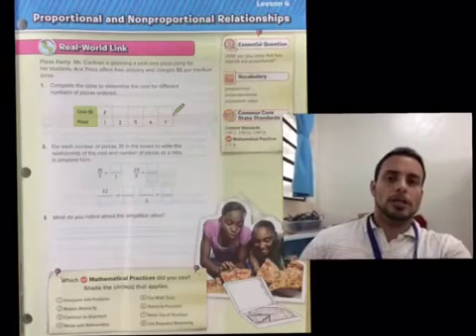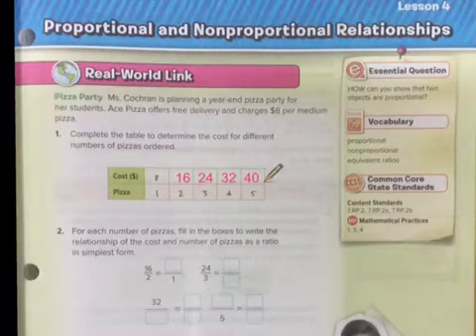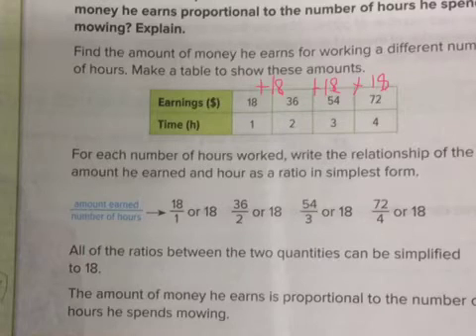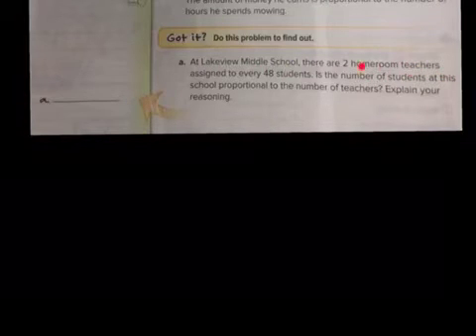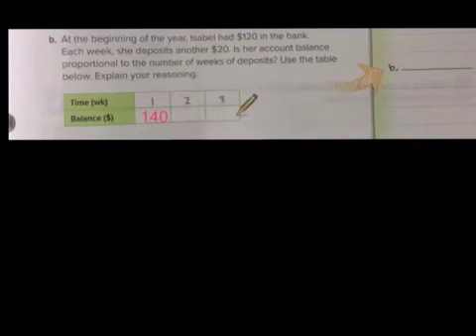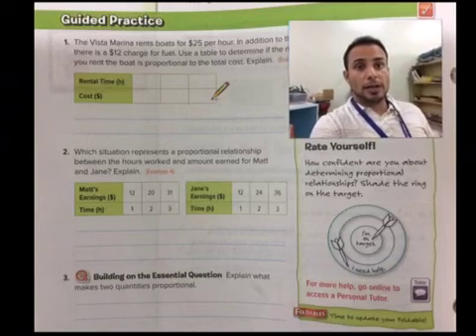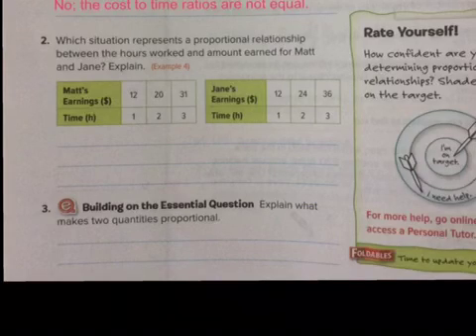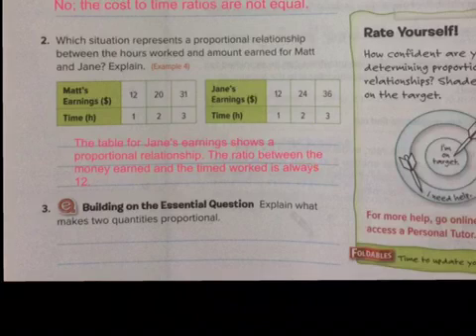Course 2: L. 1-4